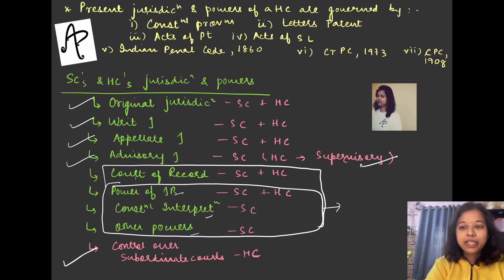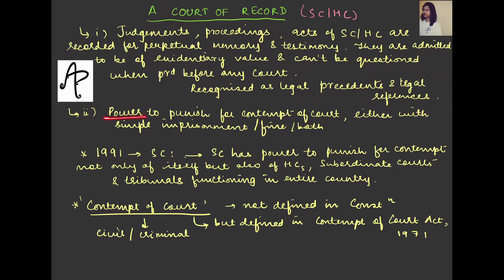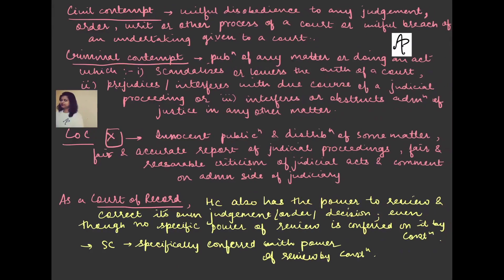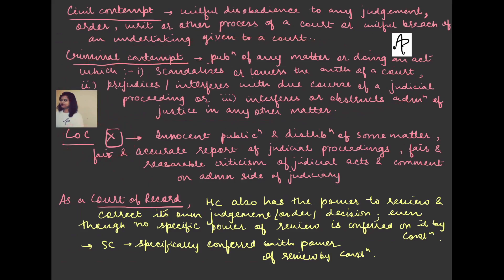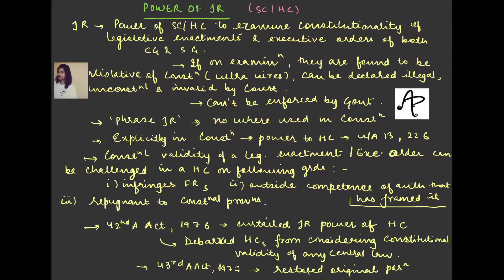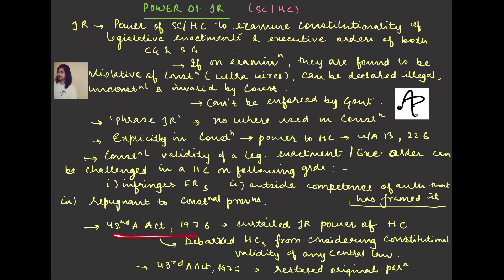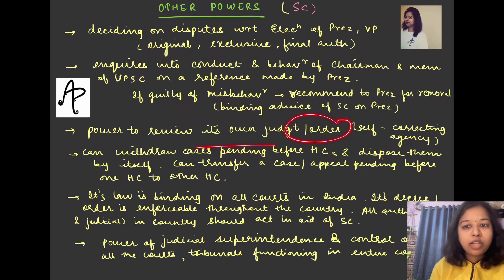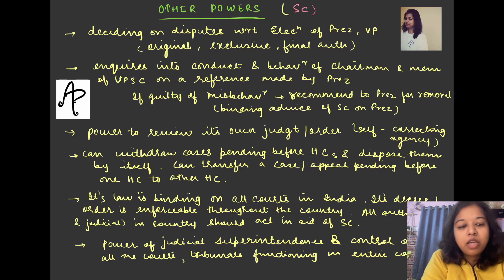L 158- Contempt of Court, Judicial Review, Constitutional Interpretation and other powers of SC